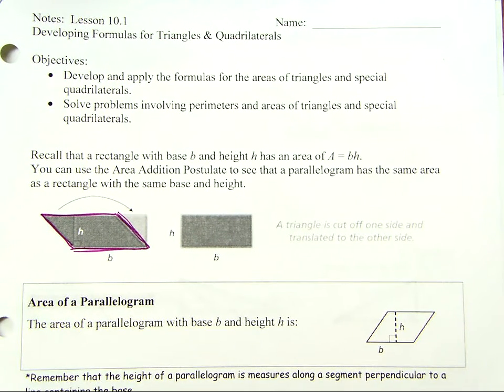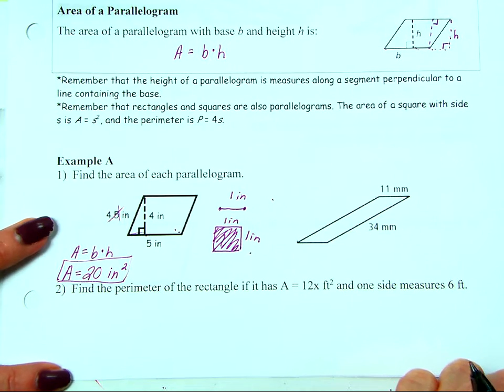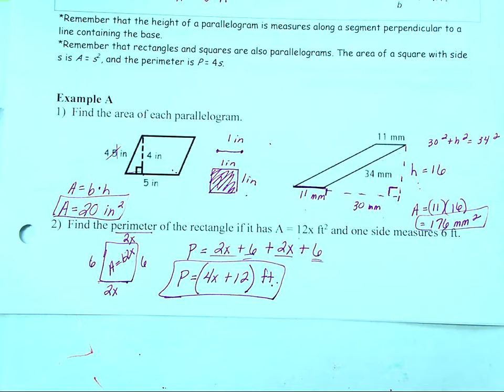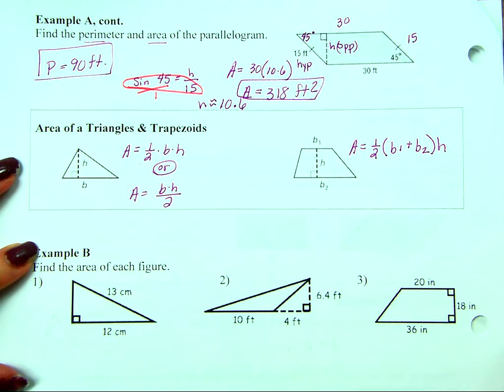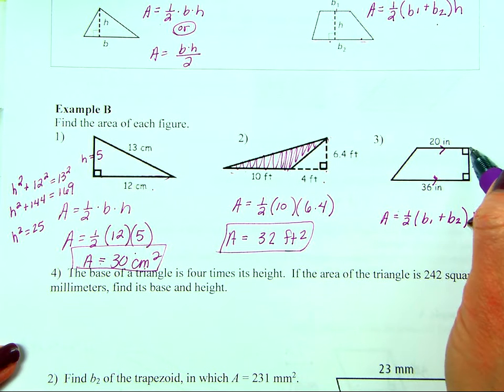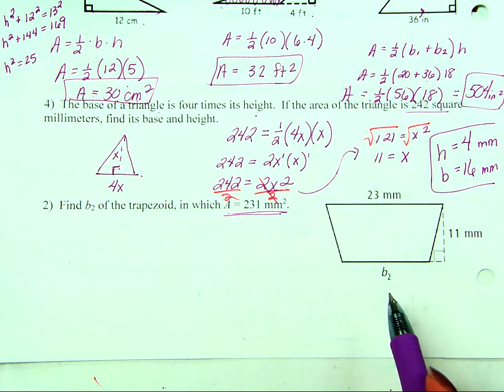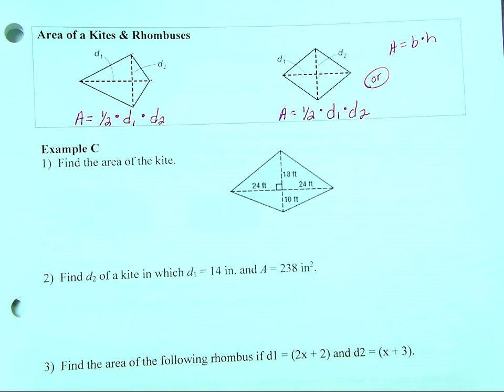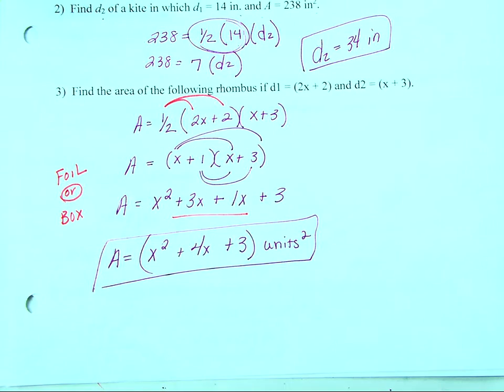10.1 Developing Formulas for Triangles & Quads (Regular)